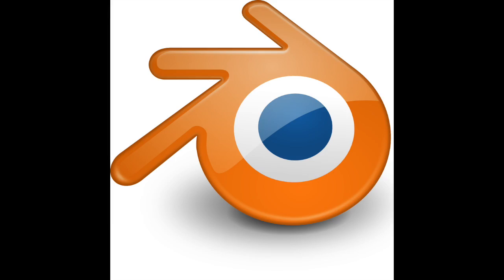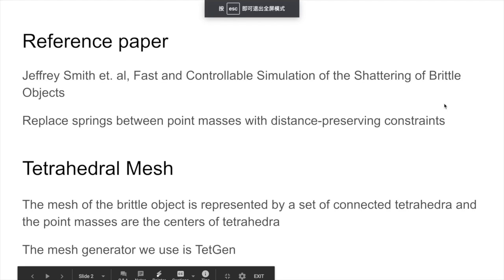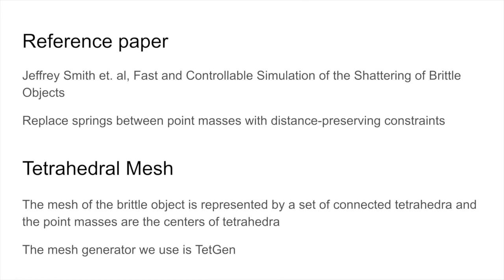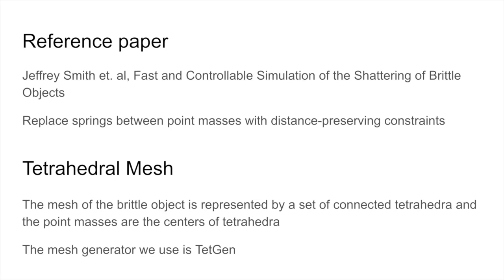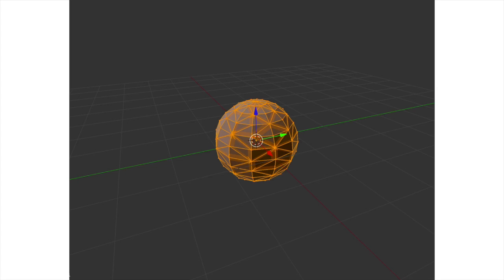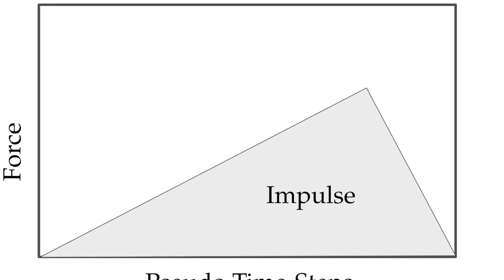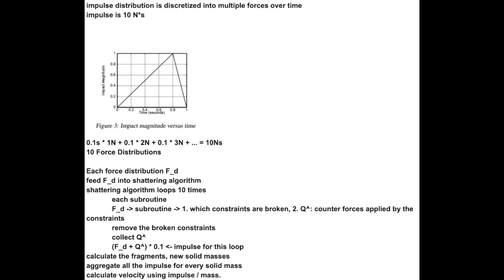CS 184 Final Project - Midpoint Video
Group 51's Midpoint Video